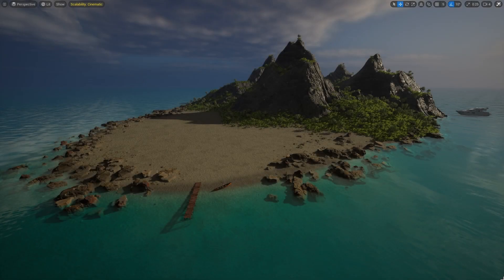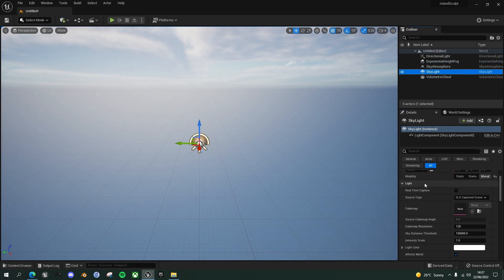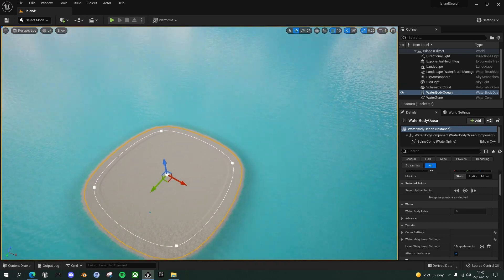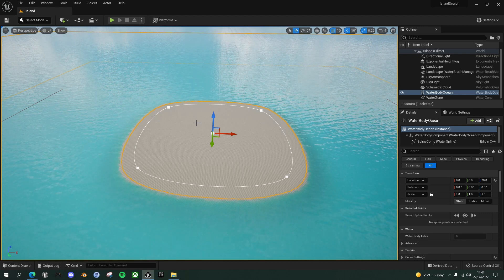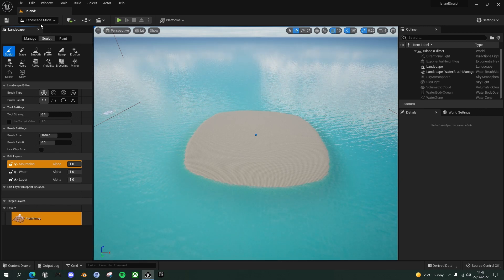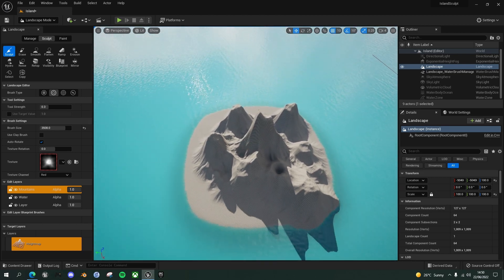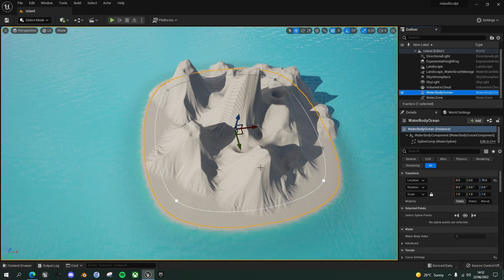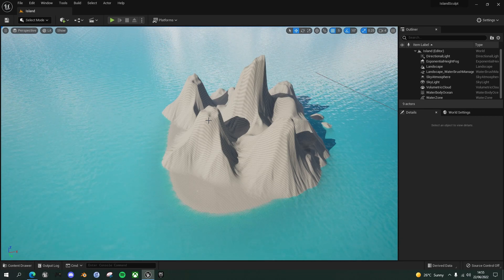UE5: Create a Tropical Island Part 1 - SCULPTING THE ISLAND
In the first part of this tutorial on creating a tropical island, we'll create the project, do the basic lighting setup, create our island base with surrounding ocean and, finally, sculpt the volcanic mountains using free alpha brushes which you can find here:

00:00 - Intro
00:23 - Project Setup & Lighting
03:39 - Island Base & Ocean
07:38 - Sculpting the Mountains